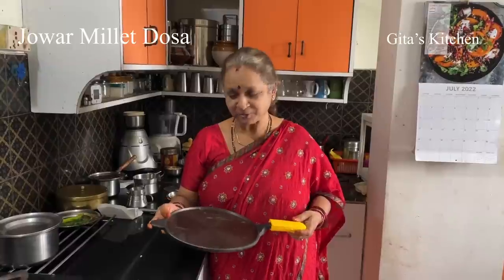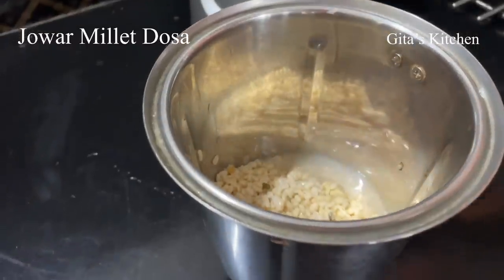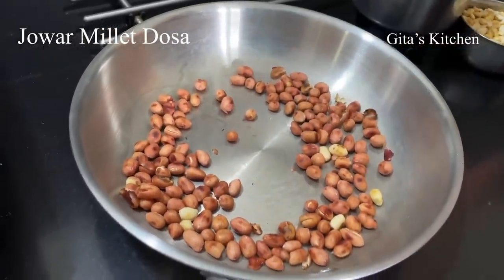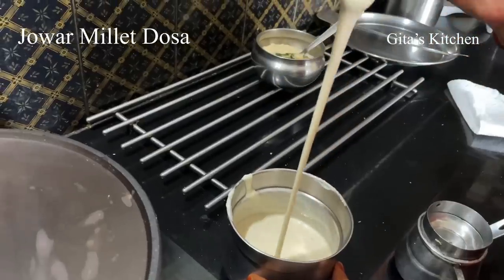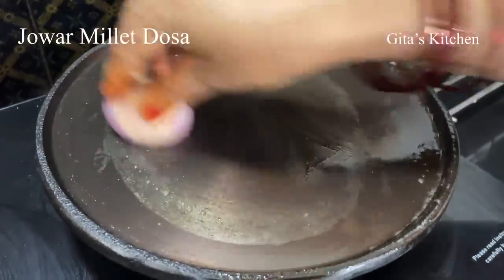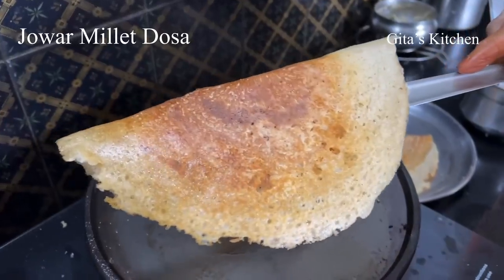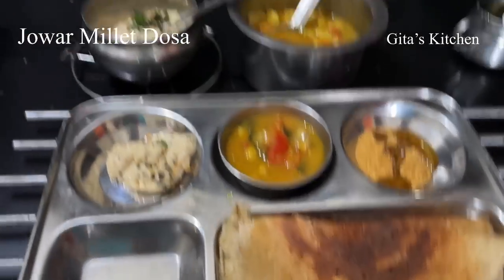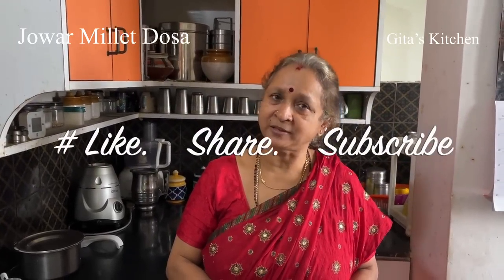Millet Dosa I Jowar Flour DosaI Cast Iron Dosa Tava Use & Care I Diabetic friendly Recipe i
Jowar flour is a high fibre food which is very good for diabetics .Known by various names as Sorghum , cholas or Jonah it is very often made into roti. In this video we showbyou how to make a healthy dosa using Jowar flour
Ingredients
Jowar flour 4 cups
Urad dal 1 cup
Methi seds 1/4 tsp

Link to Jowar flour
Steel stand
Mixer grinde

Social Media Handle of The Indus Valley:
1. Follow The Indus Valley on Instagram
2. Follow The Indus Valley on Facebook
4. Follow The Indus Valley on Twitter